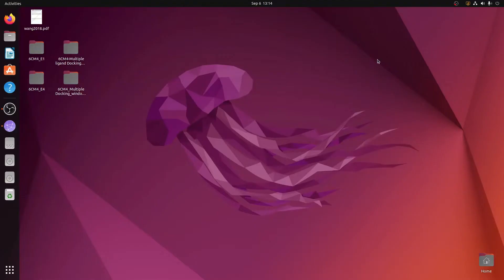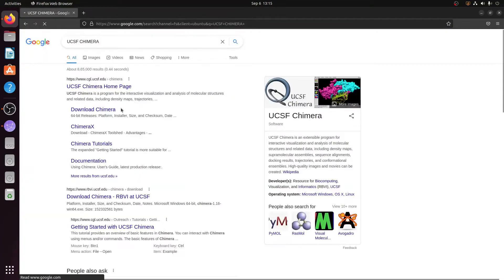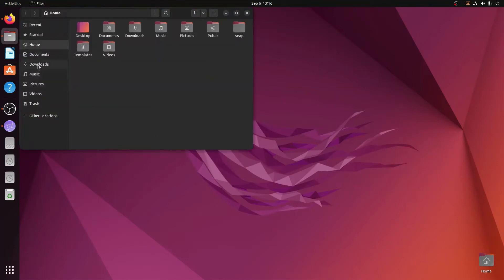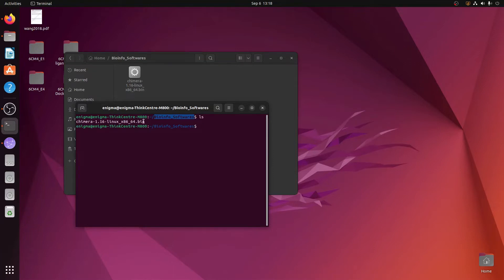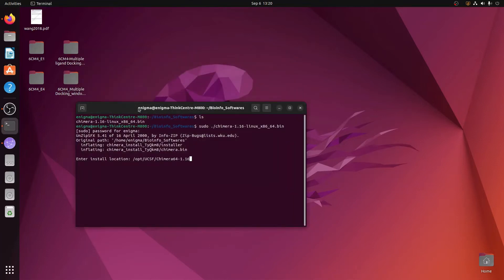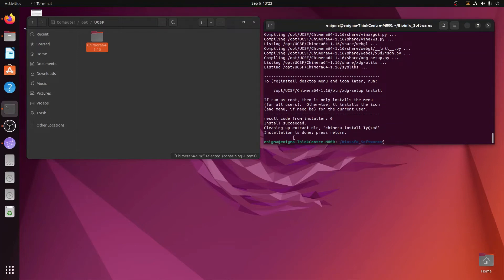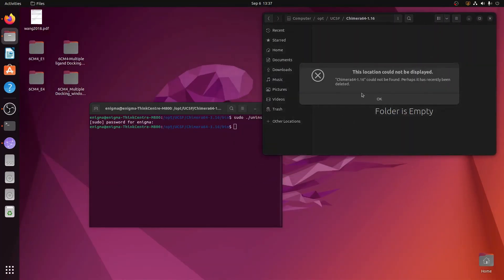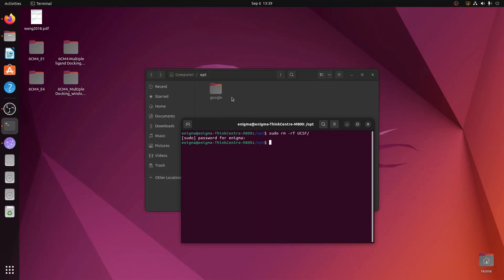Mid-credits 1 | How to correctly install and uninstall UCSF CHIMERA in Linux (UBUNTU)